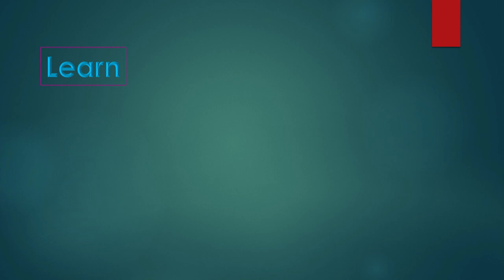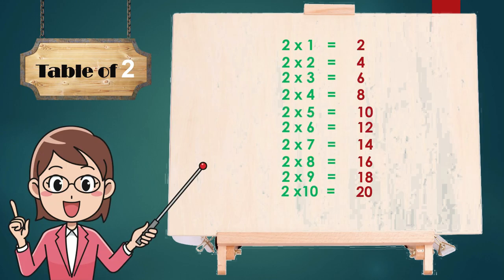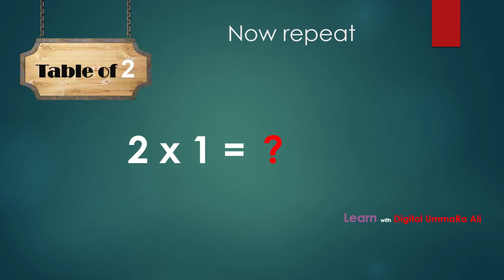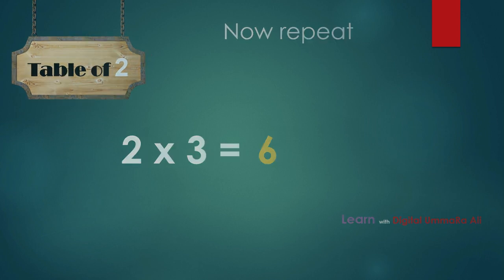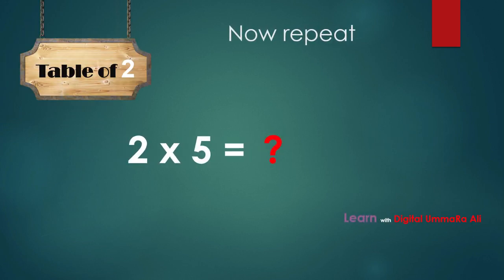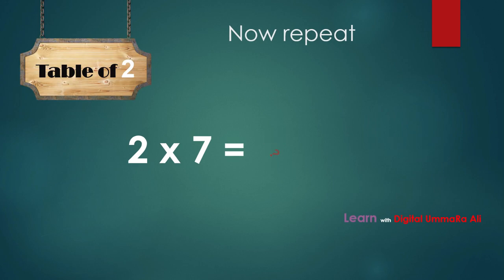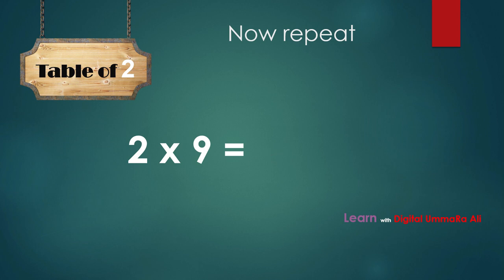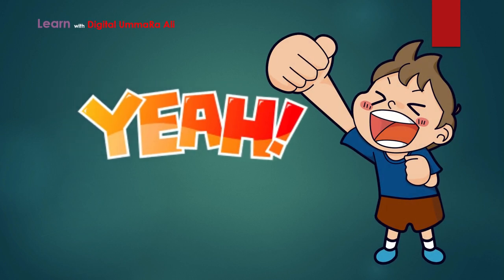2x1=2 Multiplication, Table of Two 2 Tables Song Multiplication Time of tables – MathsTables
this video kids will learn table of 2.
 2-x1=2 Multiplication, Table of Two 2 Tables Song Multiplication Time of tables -
@Digital UmmaRa Ali -

 2 x 1 = 2
2 x 2 = 4
2 x 3 = 6
2 x 4 = 8
2 x 5 = 10
2 x 6 = 12
2 x 7 = 14
 2 x 8 = 16
2 x 9 = 18
2 x 10 = 20